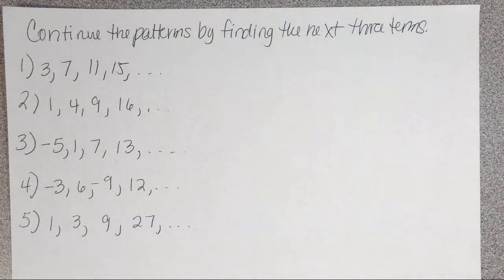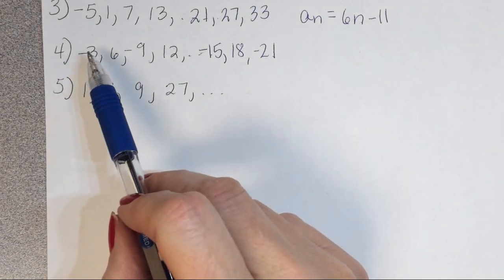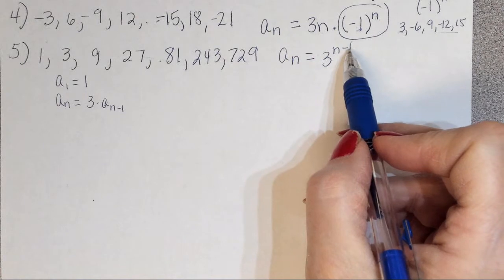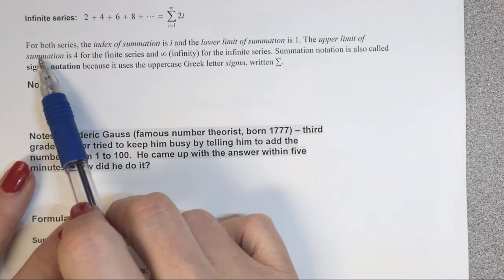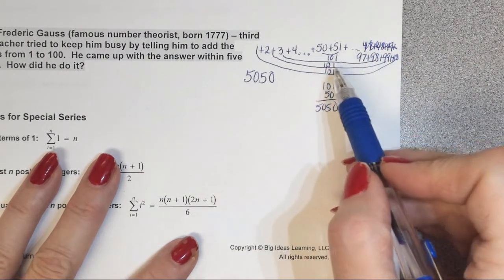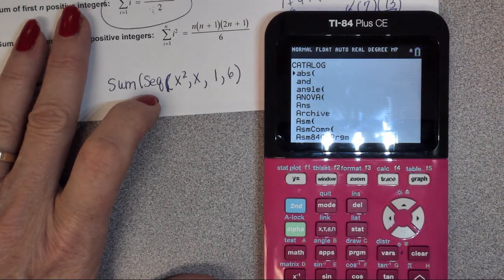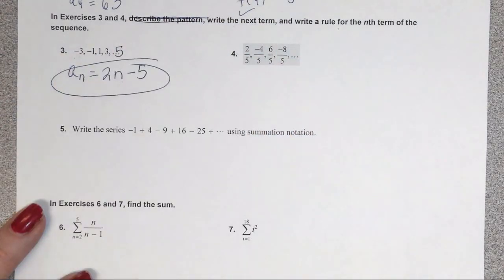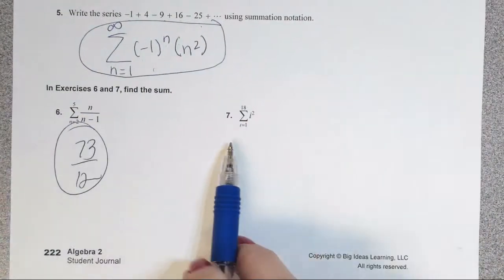Video Notes 8.1